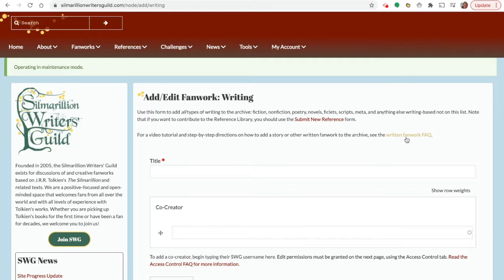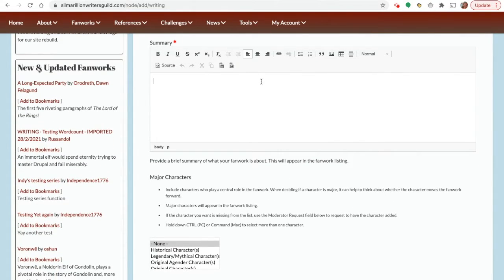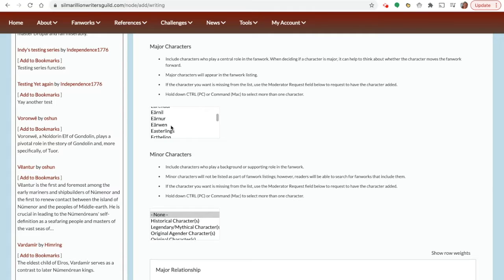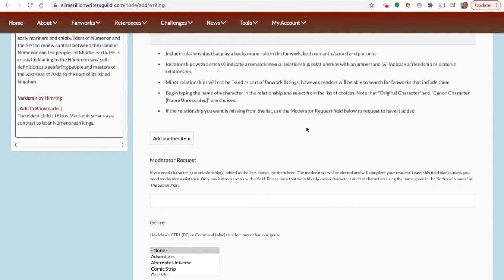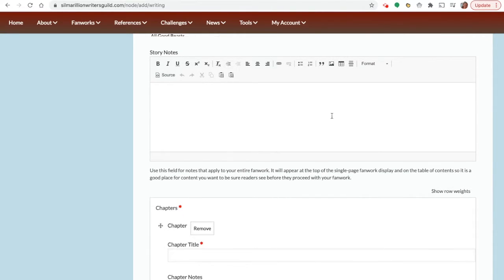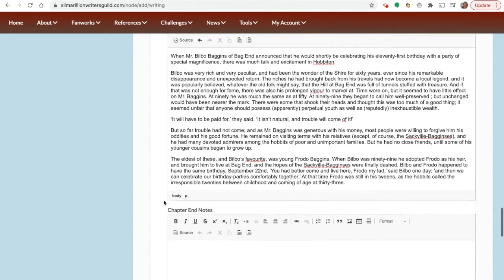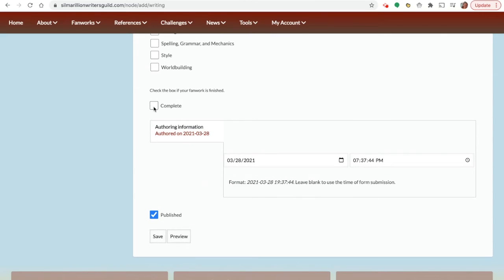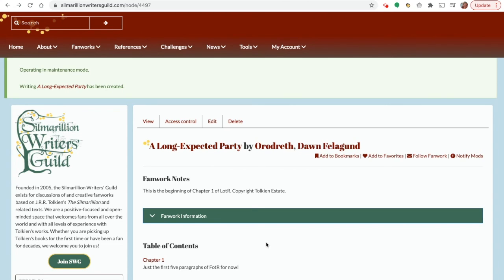Silmarillion Writers' Guild - Add a New Writing Fanwork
This video shows how to add a new piece of writing to the Silmarillion Writers' Guild archive.